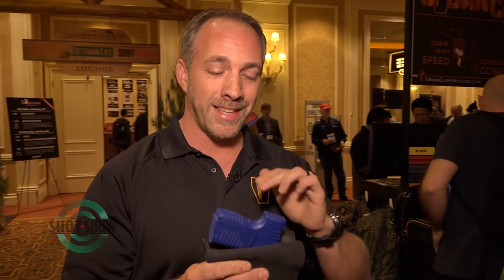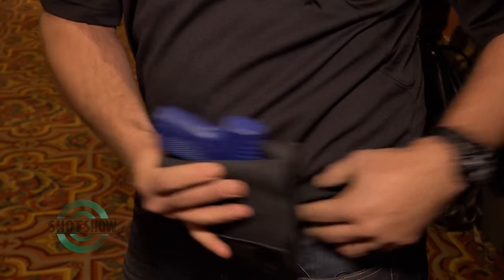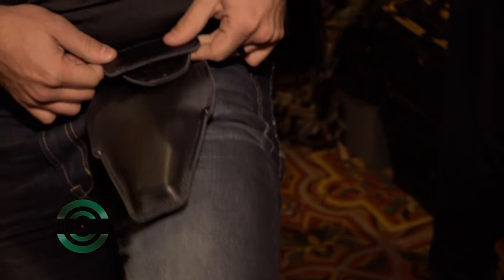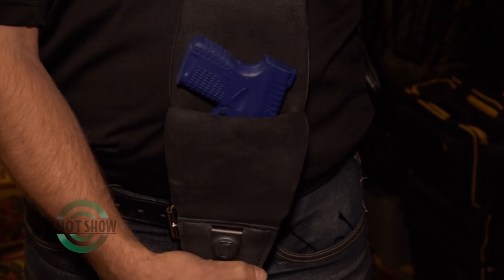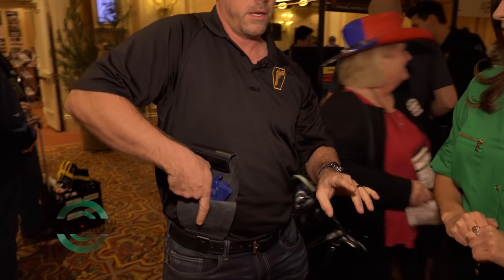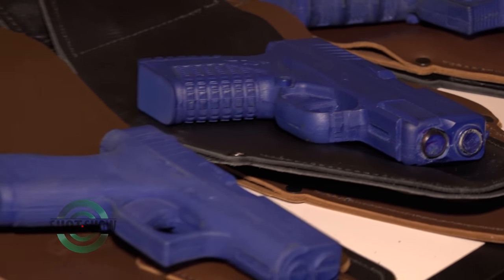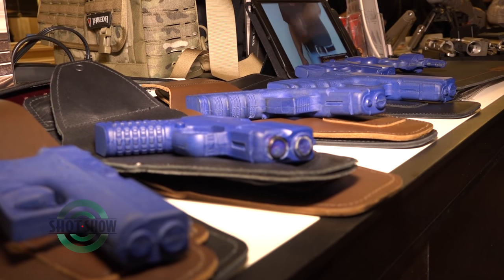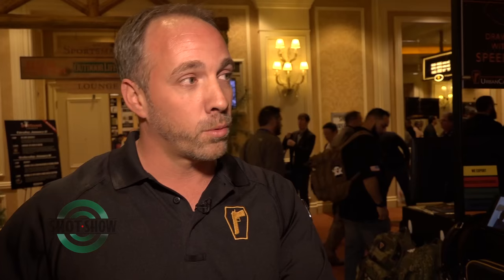Urban Carry Holsters - SHOT Show Product Spotlight | 2017 SHOT Show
SHOT Show Product Spotlight: Rachel Kopczyk visits the Urban Carry Holster booth, N272. Urban Carry Hosters are debuting a new concealed carry holster. For more, Be sure to visit the Urban Carry Holster